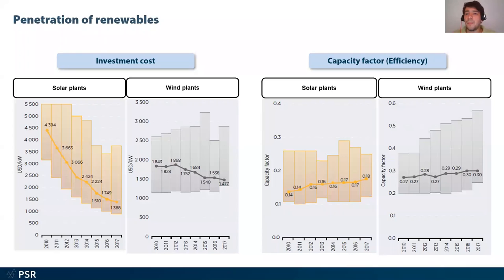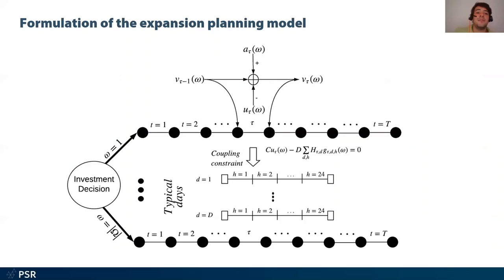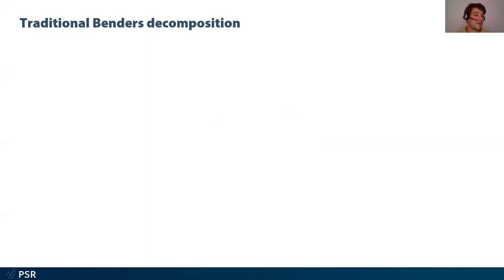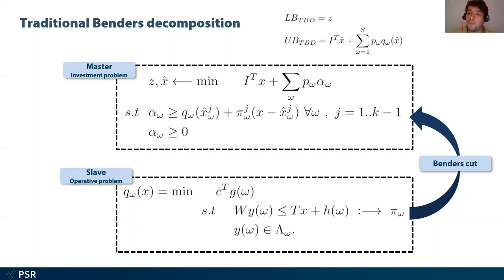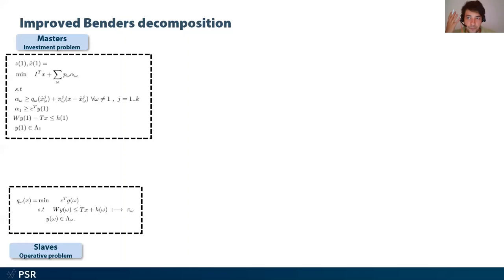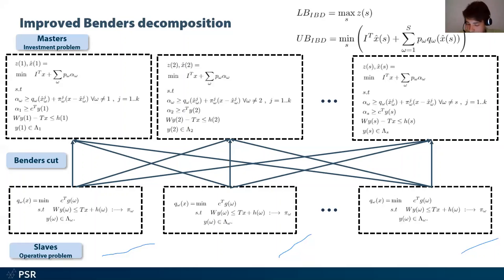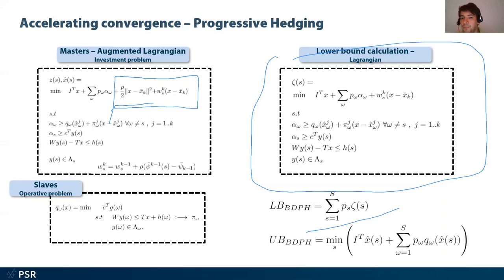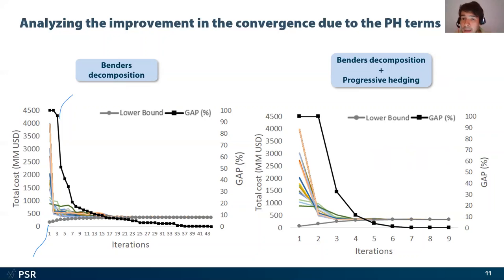An Integrated Benders and Progressive-Hedging Algorithm for Planning Hydrothermal Systems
An Integrated Benders and Progressive-Hedging Algorithm for Planning Hydrothermal Systems at INFORMS 2020